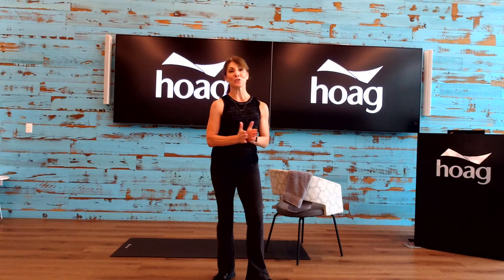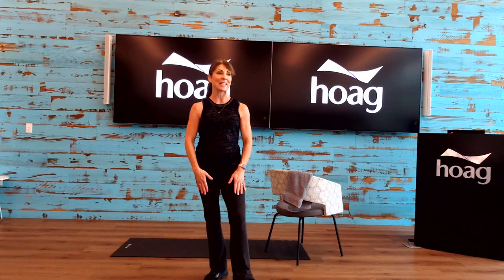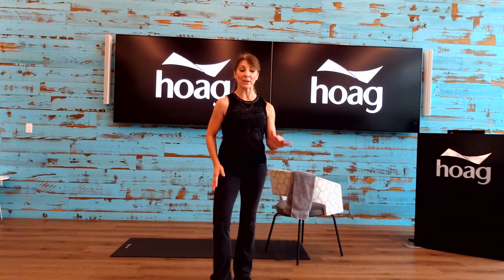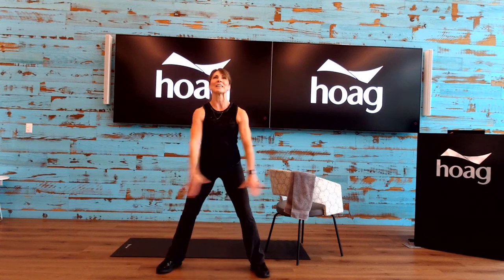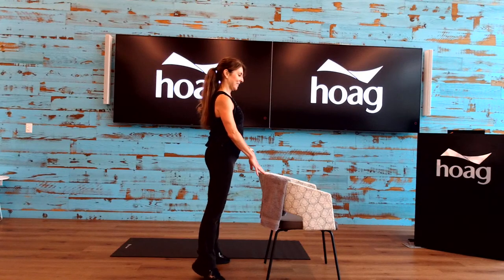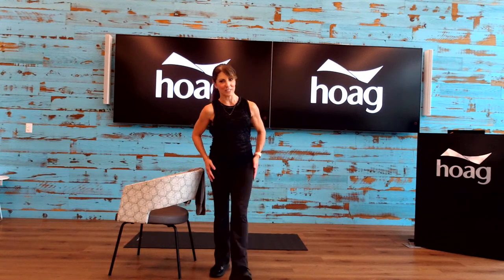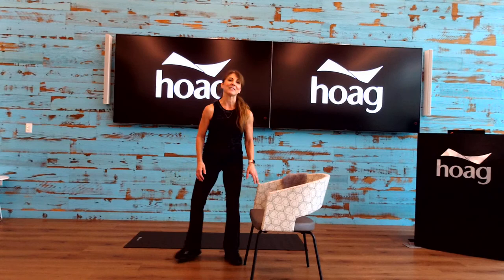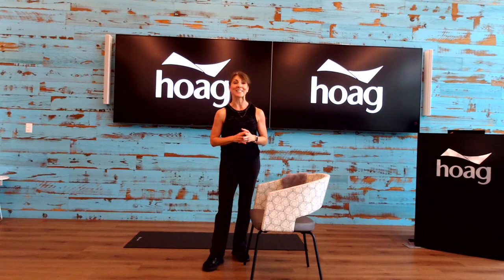Improving Your Strength and Stability (equipment: small towel and chair)